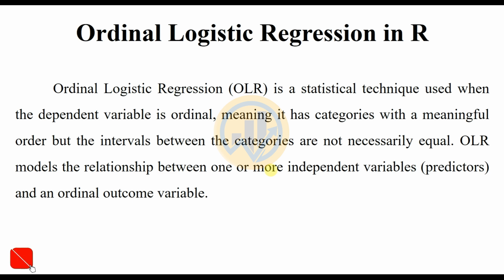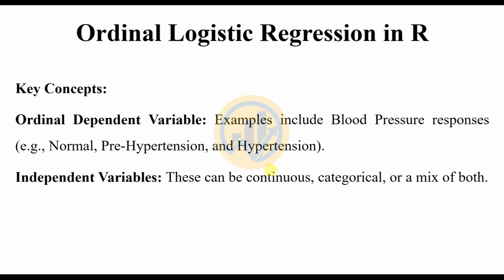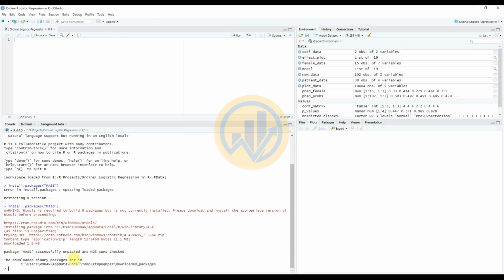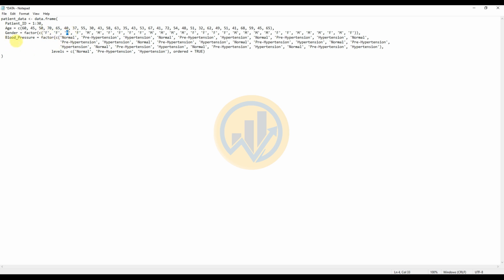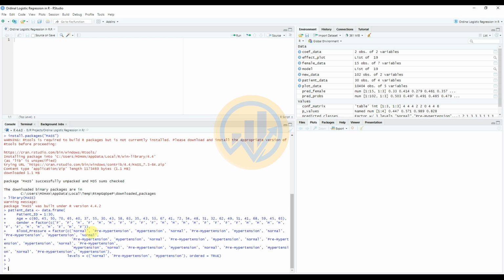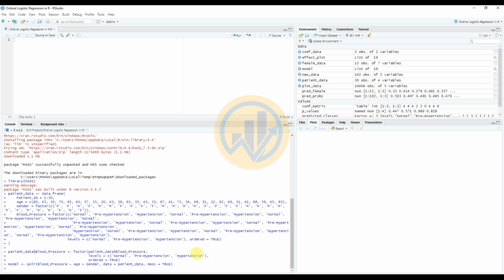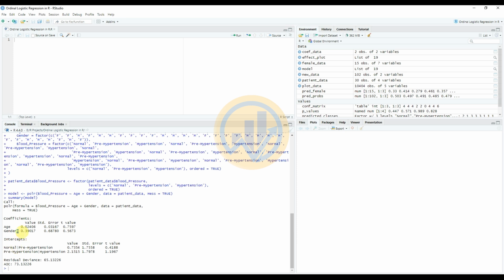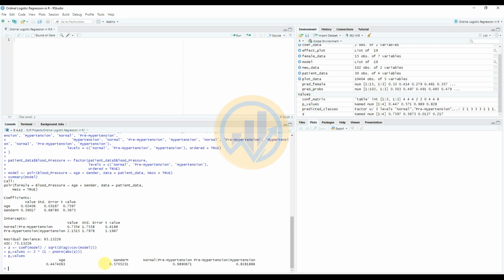Ordinal Logistic Regression (OLR) in R | Full Coding Guide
Dive into the world of Ordinal Logistic Regression (OLR) in R with this comprehensive tutorial. This video covers everything you need to know about implementing OLR, from setting up your data to interpreting the results. Follow along with step-by-step coding examples and practical insights to analyze ordered categorical data effectively.

Whether you're a data scientist, statistician, or student, this guide is perfect for enhancing your skills in R for ordinal regression analysis.

📚 Resources:

For a detailed blog post with complete R code, visit:

Ordinal Logistic Regression in R: Step-by-Step Guide with Blood Pressure Analysis